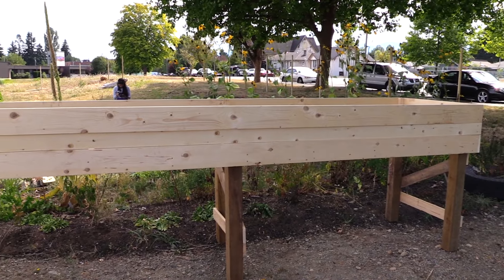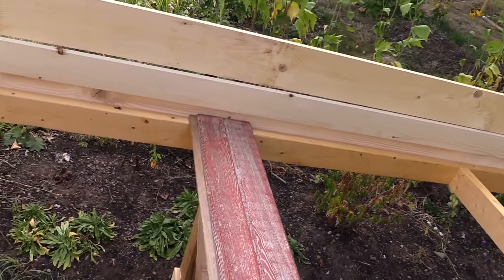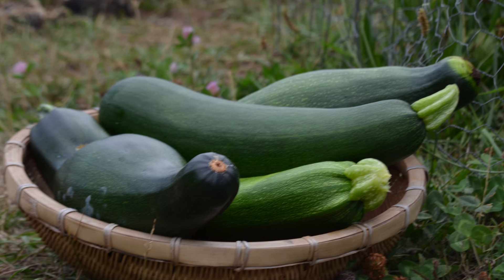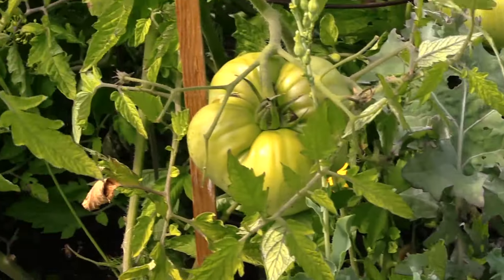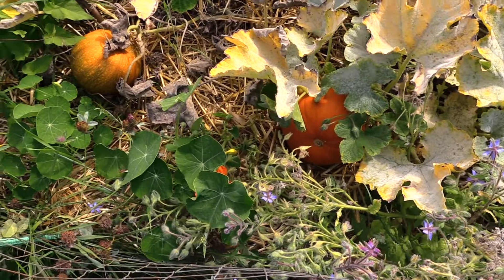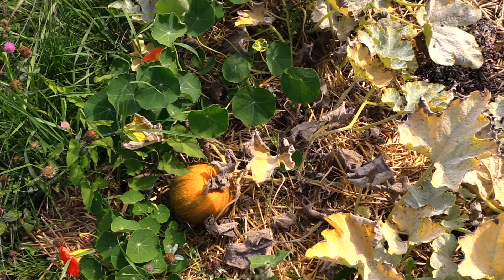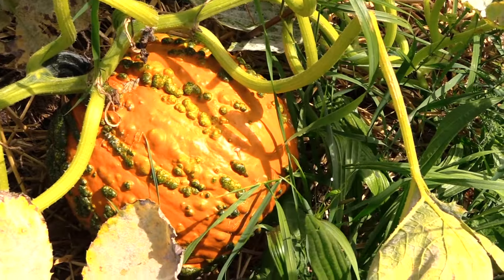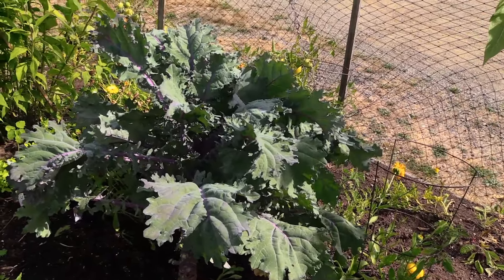Planting the Seeds of Knowledge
by Gabriel Yordano

Comox Valley Art Gallery's Youth Media Project 2015 proudly presents the artwork and dedication of Gabriel.  This film explores the importance of Lush Valley's Community Garden and the ways elders pass on their food knowledge to youth through workshops.